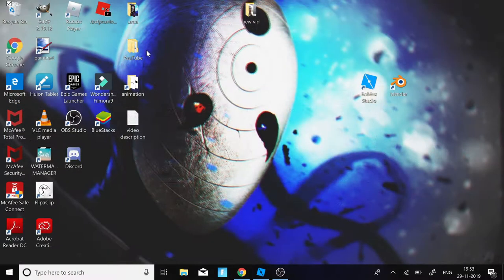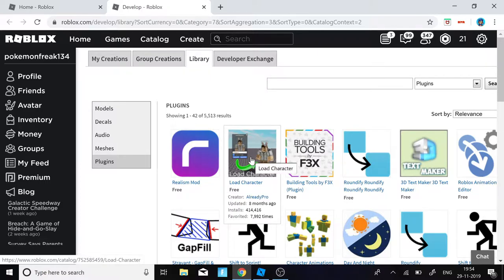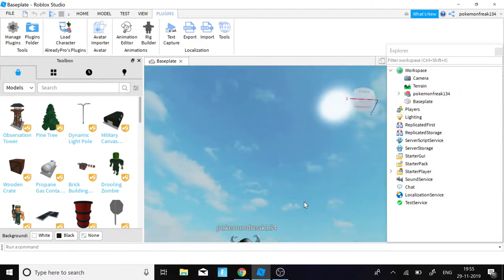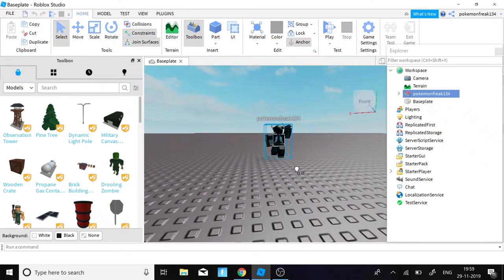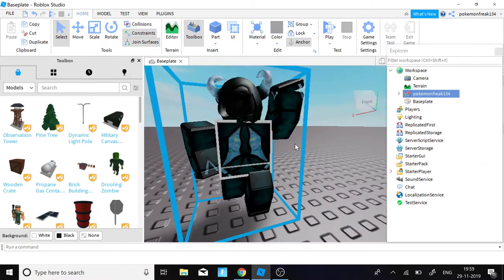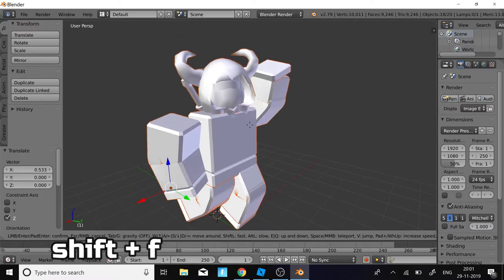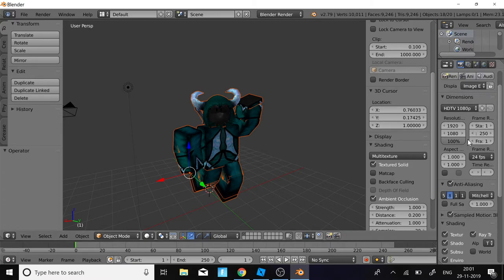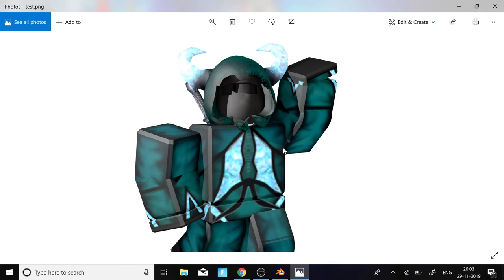HOW TO MAKE A BASIC ROBLOX GFXRENDER!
Hey guys Ivan here !

Link to my Roblox group!